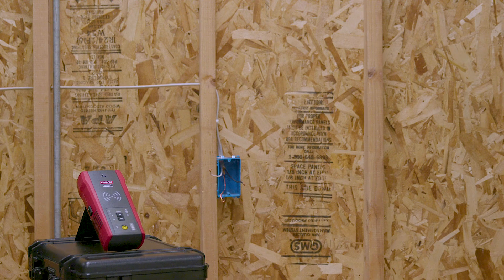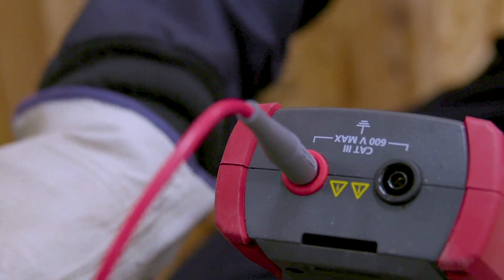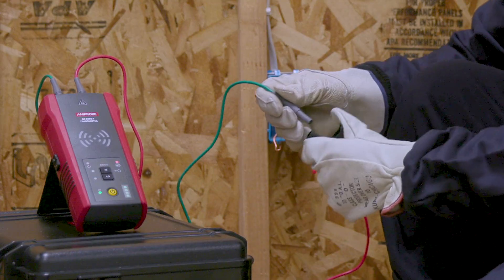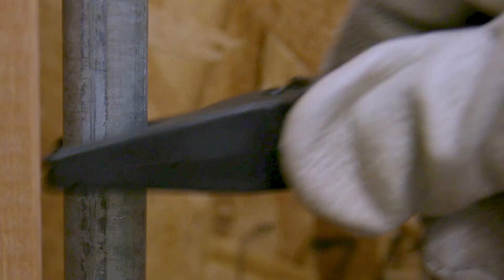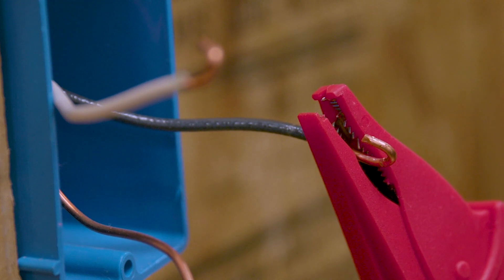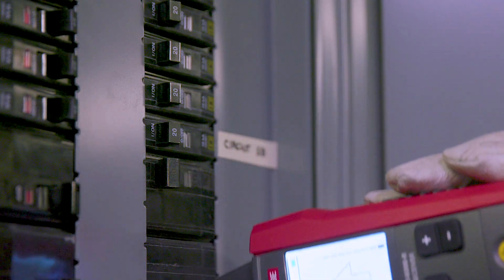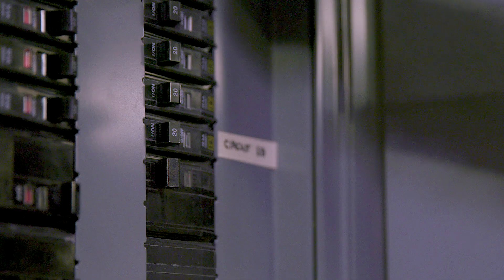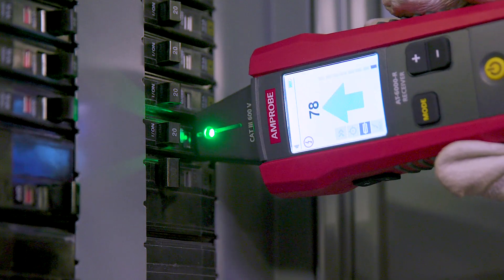How to identify breakers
Instant and clear breaker identification with the Amprobe AT-6000 Series Advanced Wire Tracer.